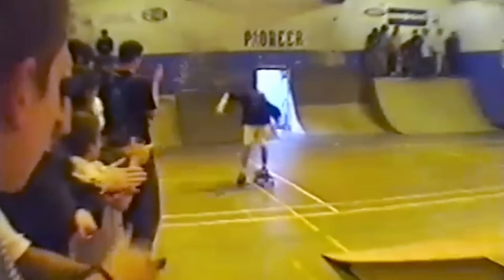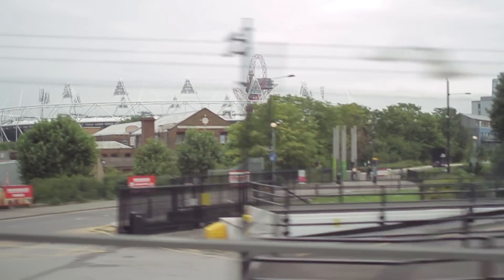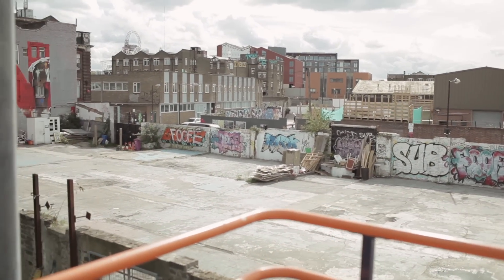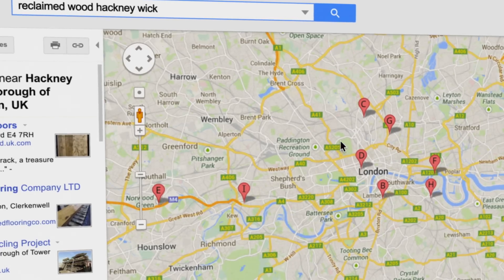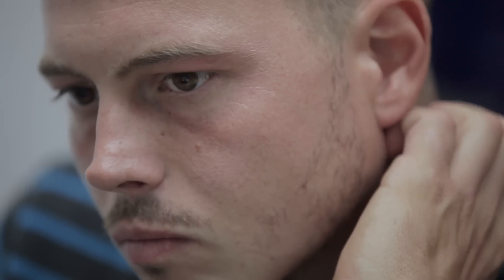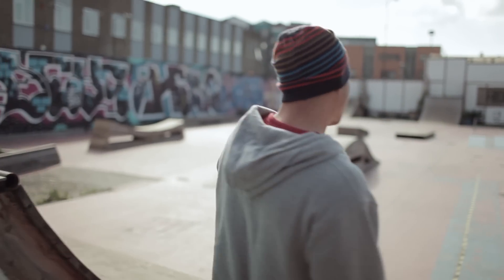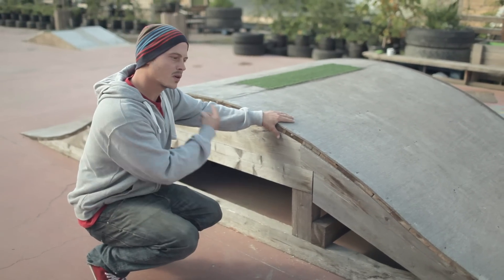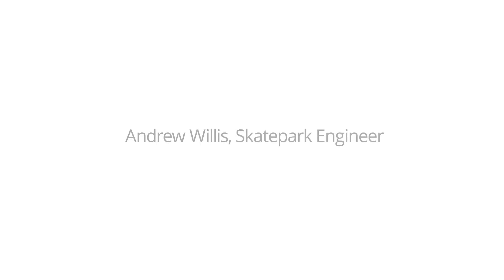Andrew Willis, Skatepark Engineer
Andrew Willis built a skatepark in East London using reclaimed materials left over from the Olympic Games, creating a lasting legacy for the local community of Hackney Wick.